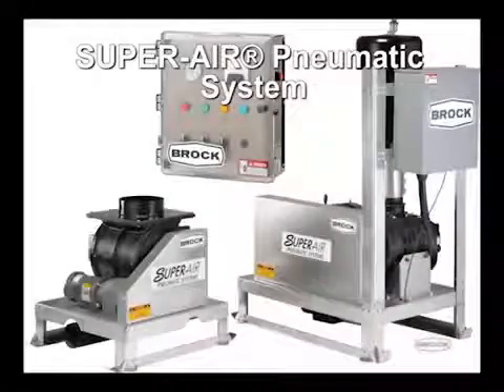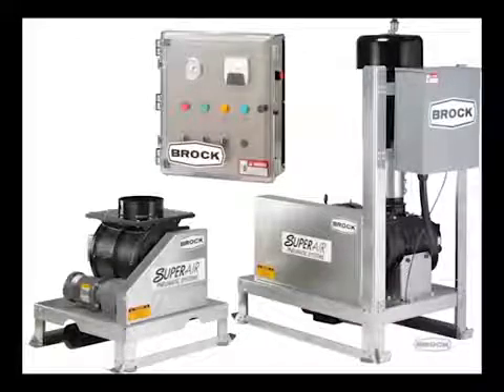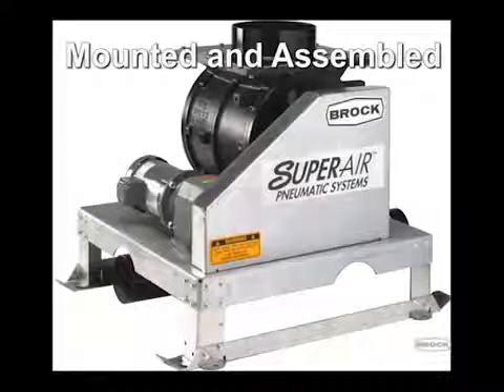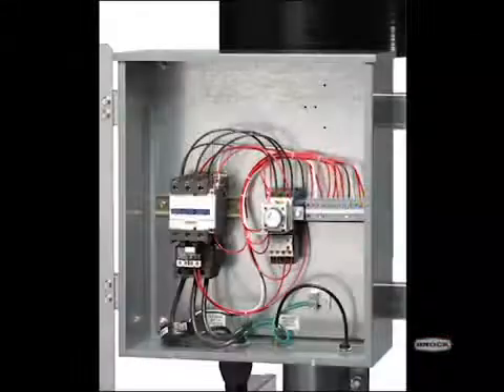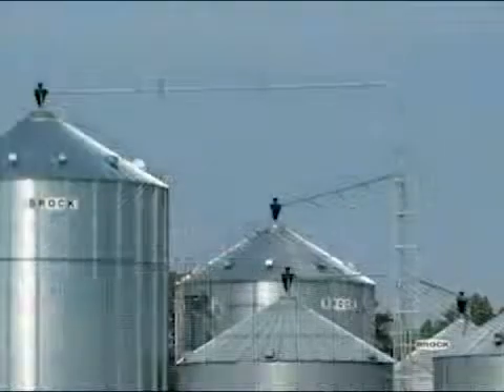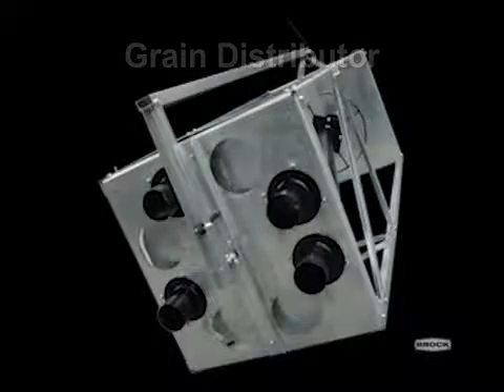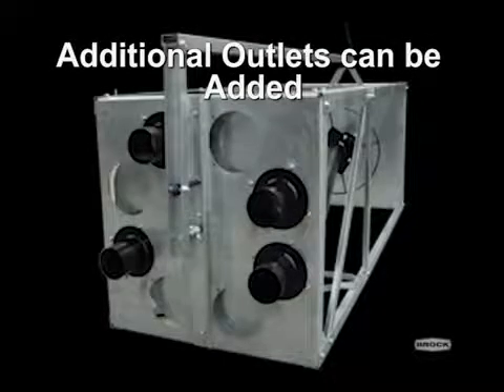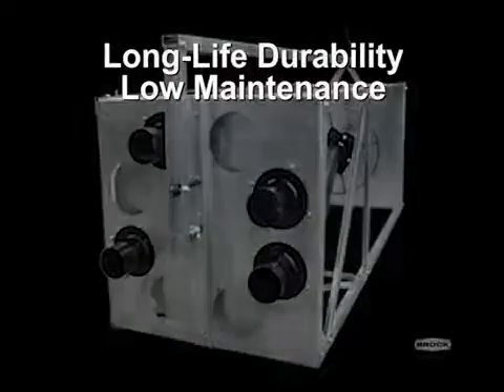Brock Handling - Super Air Pneumatic Conveying System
Brock’s positive pressure SUPER-AIR® Pneumatic Grain System can assist you in:
• Moving grain from the dryer to multiple bins with the use of one power source.
• Making conveying turns or corners without the use of additional auger systems.
• Adding a simplified conveying system to new or existing grain handling systems.

Chapters:
0:00 - Overview
0:35 - SUPER-AIR Blower Package
0:45 - SUPER-AIR Airlock Package
1:03 - Super-AIR Remote Control Enclosure
1:30 - SUPER-AIR Grain Cyclone
2:12 - SUPER-AIR Grain Distributor